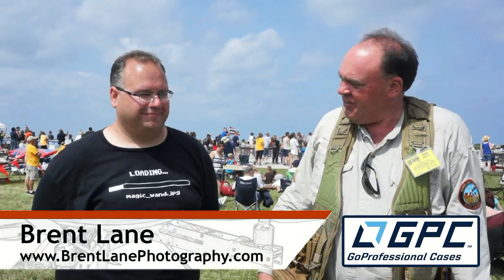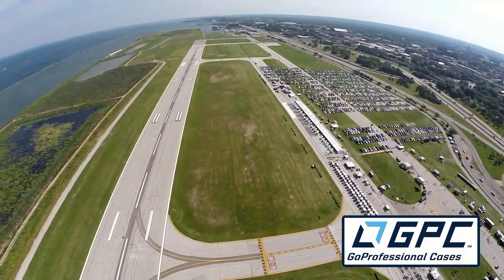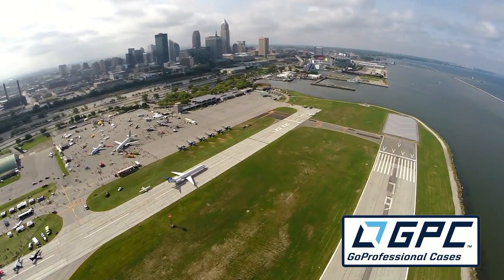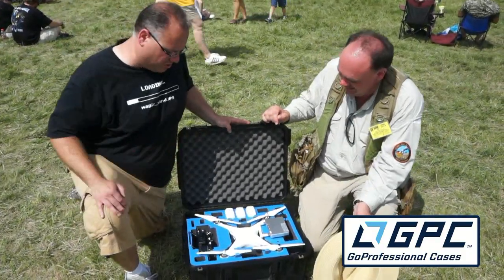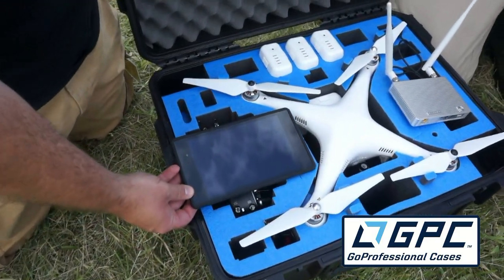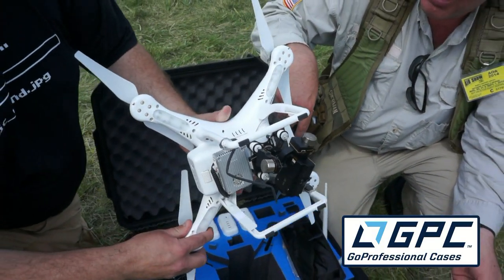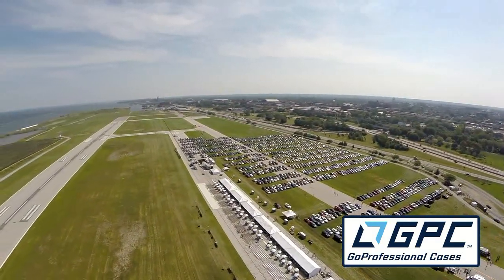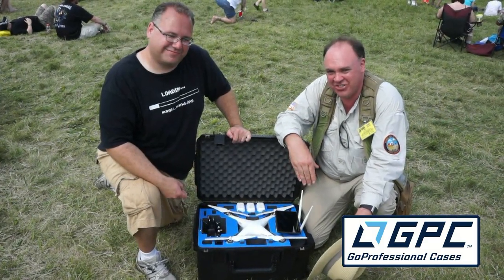RFTC: DJI Phantom Quadcopter with Lightbridge Flies FPV at 2014 Cleveland National Air Show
Providing continuing coverage from the 2014 Cleveland National Air Show with support from Rick Bohlman at GoProfessional Cases the Roswell Flight Test Crew speaks with Brent Lane about his aerial photography company. Lane, who is also a full-sized fixed-wing pilot, uses both manned and unmanned aircraft in his business. During the autonomous drone demonstration portion of the air show, he captured aerial video from above the Burke Lakefront Airport runway using a DJI Phantom quadcopter equipped with a GoPro Hero 3+, a three-axis gimbal and the new DJI Lightbridge high-definition video link.